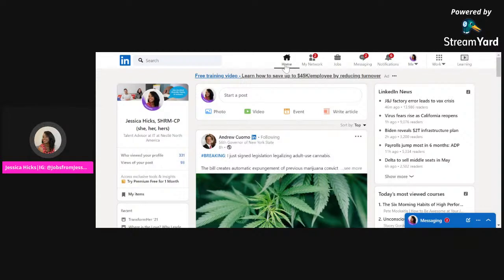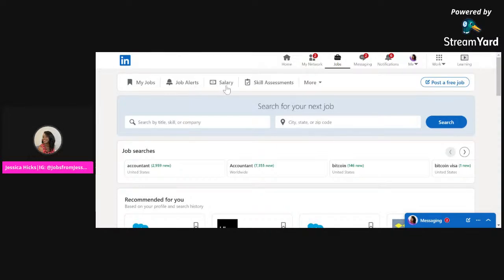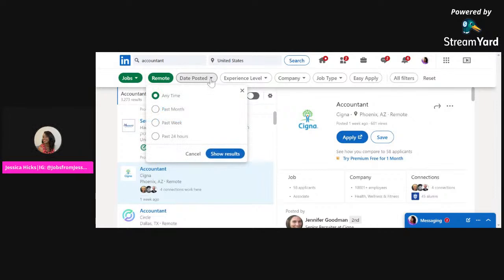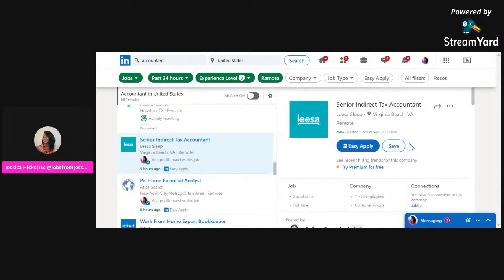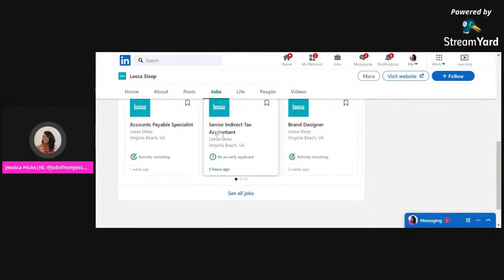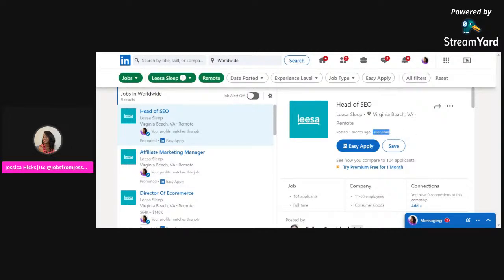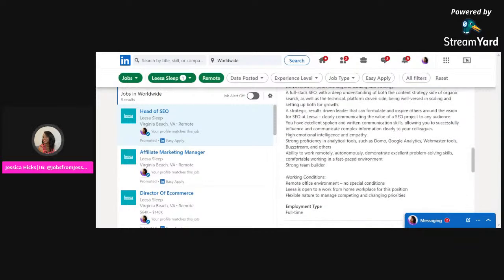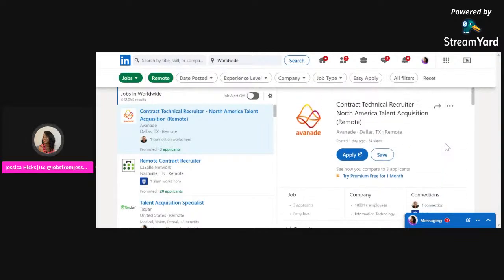How To Find Remote Jobs Easily on LinkedIn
✅ Jobseeker
✅ Need Remote Work
✅ Access to Internet
✅ Tired of Indeed